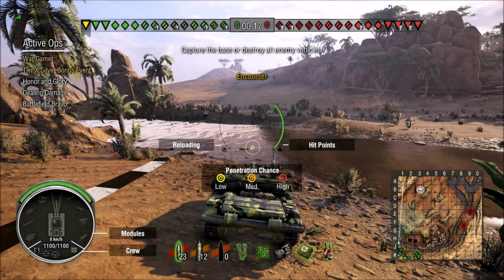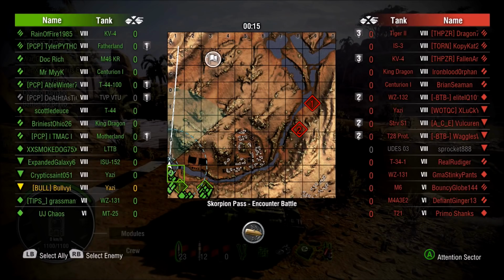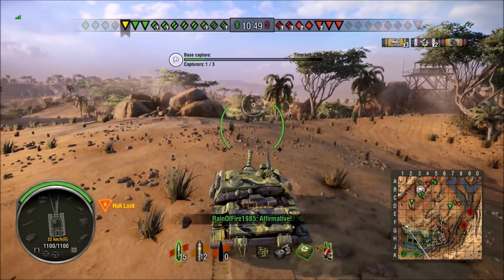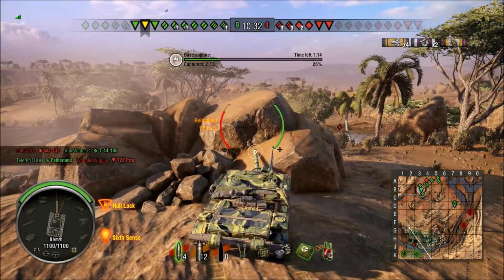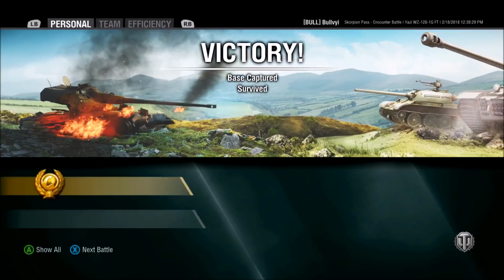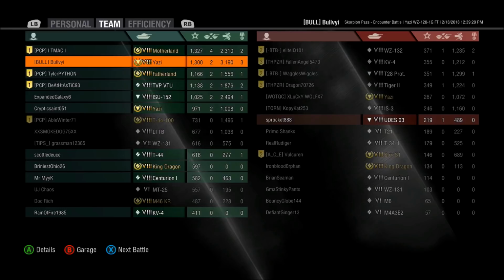Meet The Yazi (World Of Tanks Console)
Hit your favorite Bat Chat wielding Viking up on Twitter!

Comment your gamertag and by Feb 1, 2018 YOU could be picked for an interview by yours truely.

World Of Tanks Console Twitter (Check for my videos!)

You Tube